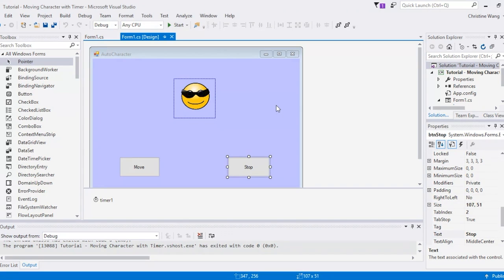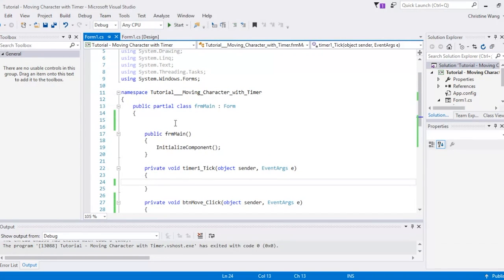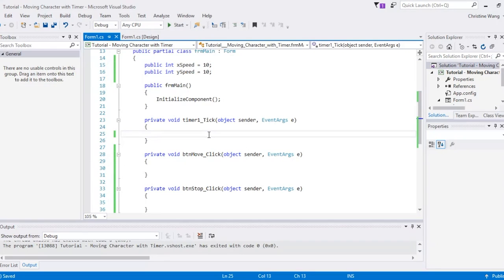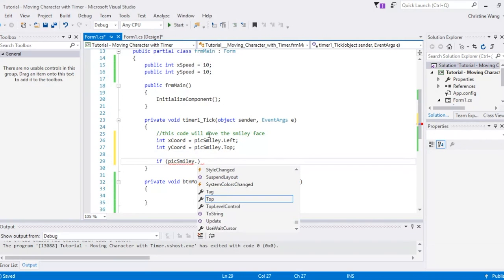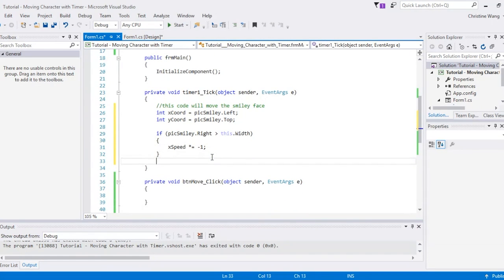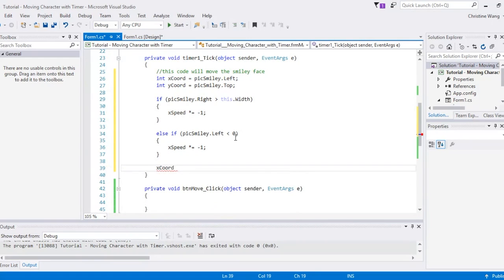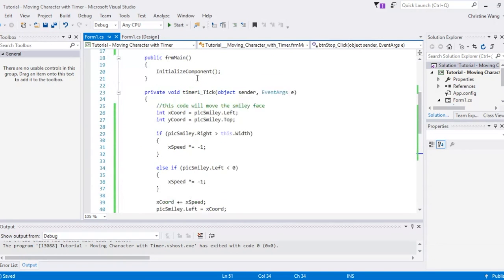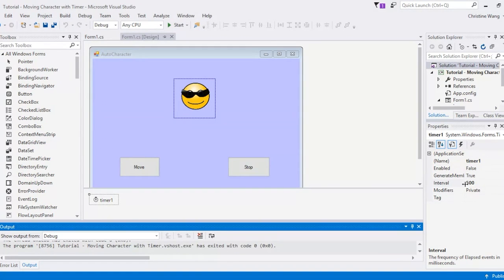Auto Character in Programming!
This is a video on moving a character automatically. Enjoy!